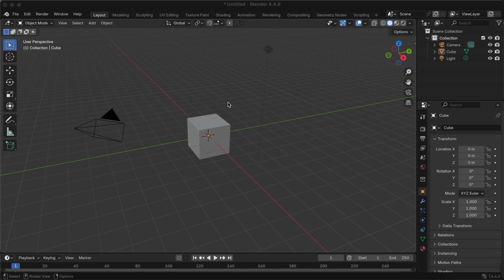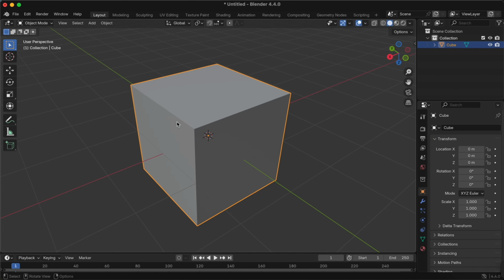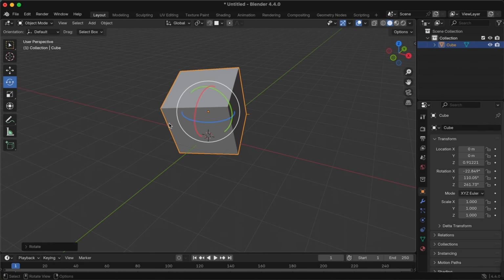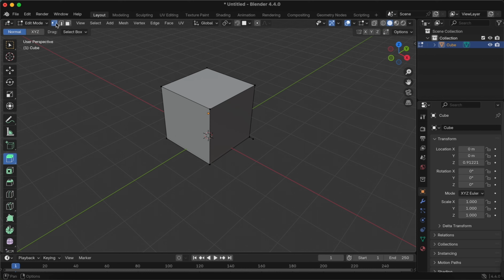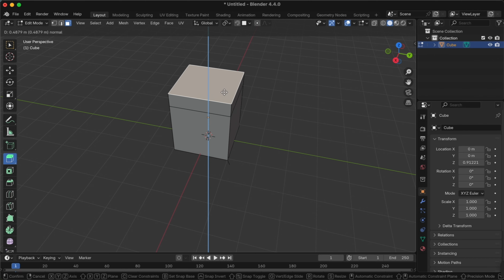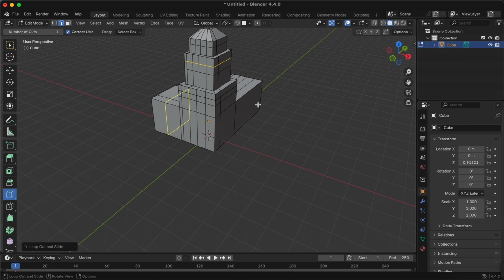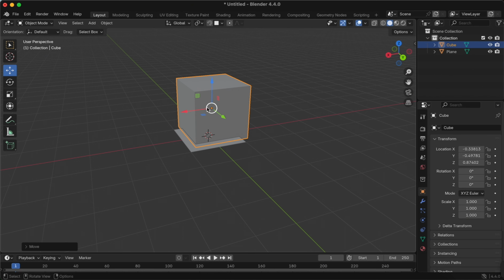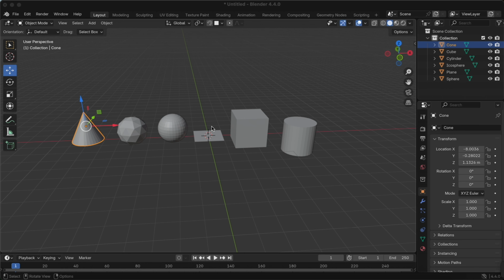Blender introduction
Introduction to blender interface, understanding how the tools works and how to use the three selection mode in blender.